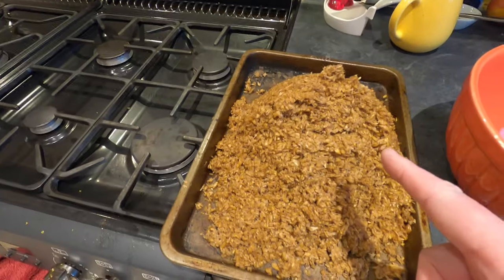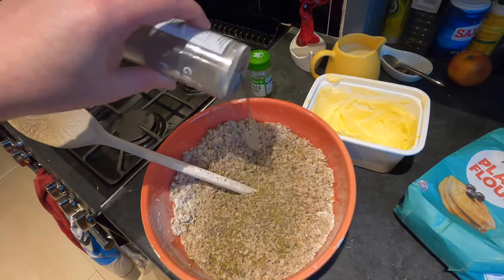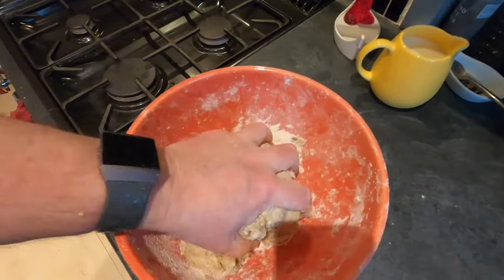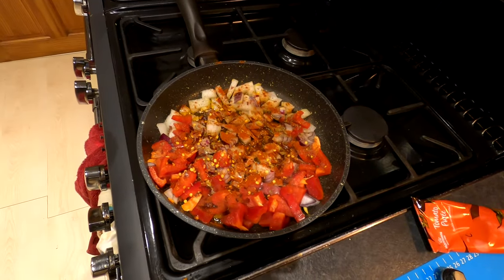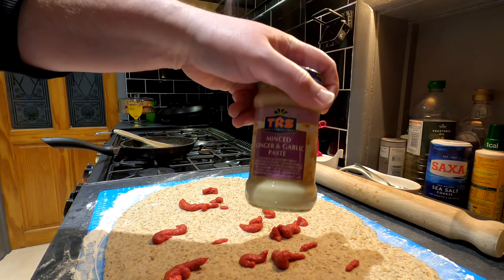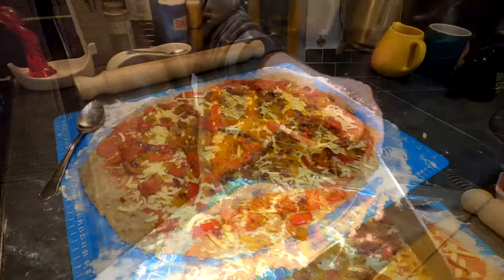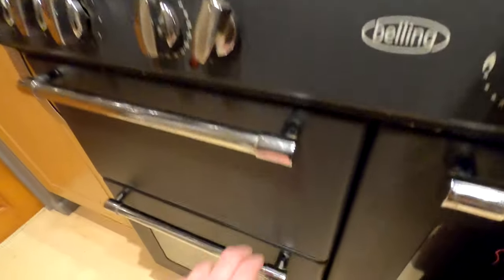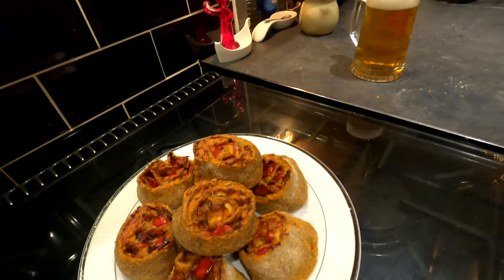Baking Brewer's Pinwheels From Spent Malt Brewing Grain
As a home brewer and keen recycler I hate seeing things go to waste, and the same can be said for spent grain, the leftover malt and adjuncts after the mash has extracted most of the sugars, proteins, and nutrients, which can constitute a significant amount of a brewery’s total by-product.

I have to admit, that there is so much of the stuff that I do end up digging most of it into the garden, which isn't such a bad thing for the soil health, but I've also been using it in baking. It makes a good addition to bread, it thickens and gives texture to stews, and it makes a nice flavoured and textured pastry dough.

In this recipe I'll be making brewer's pinwheels, a simple savoury rolled pastry, which goes down great with a beer.

The moist spent grain is added to a mixing bowl along with plain flour and either butter or margarine to make a pastry dough, it's a sticky and messy but really easy process. I don't measure anything, it's all done by hand and eye. I add to this herbs, salt and pepper.

The dogs is left to cool in a fridge, before being rolled out into a flat rectangle and then I add to id, tomato puree, ginger and garlic puree, grated cheese, mixed herbs, chilli flakes, paprika, fried onions and fried pepper, before rolling the whole thing into a 'sausage' shape.

The sausage is then cut into even sized pieces, placed upright, painted with milk and baked at 200 degrees celsius for 20-25 minutes.

This is a really tasty beer snack, and puts some of those grains back to good use, cheers folks!